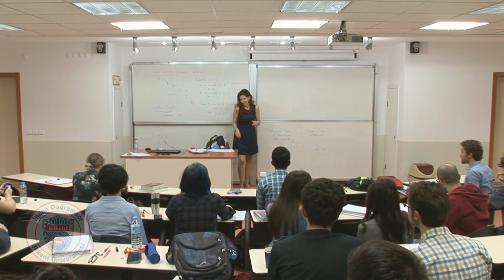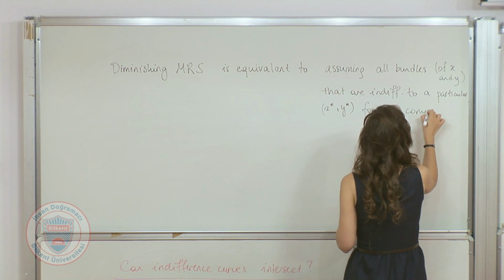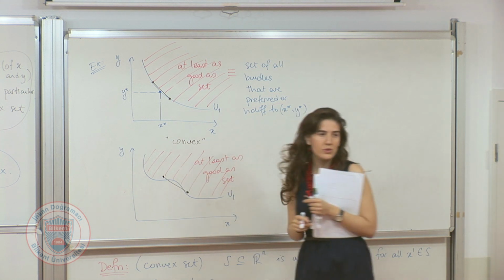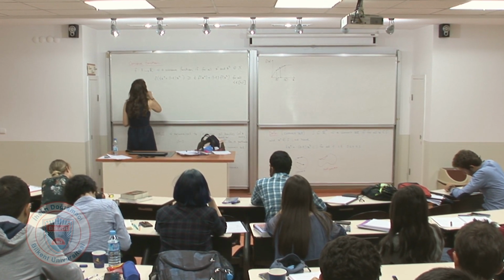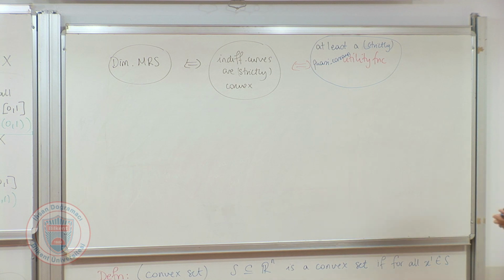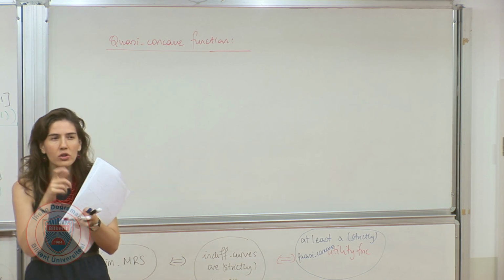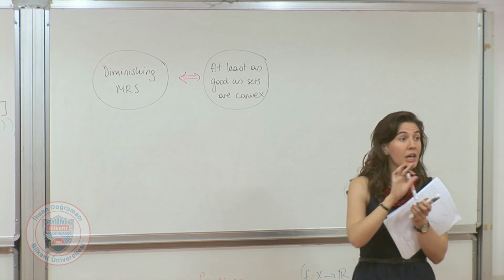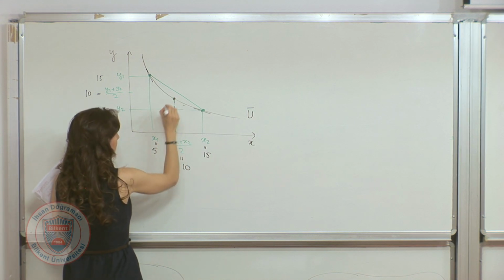Microeconomics Theory I - Lecture 07 (ECON - 203)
Lecture 07: Utility